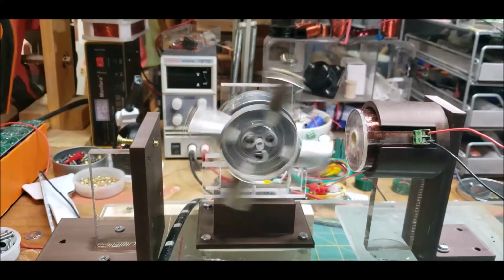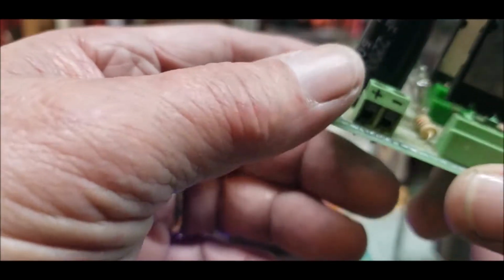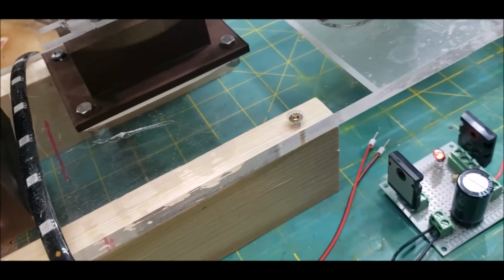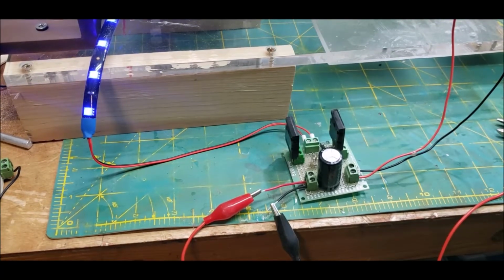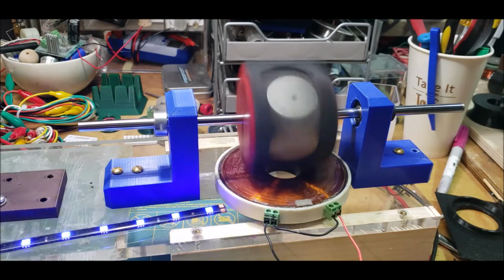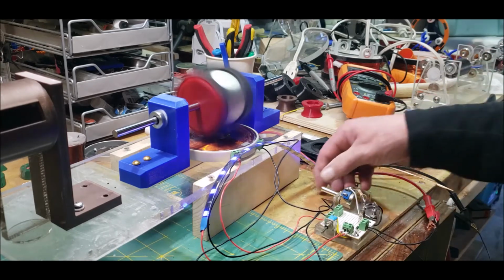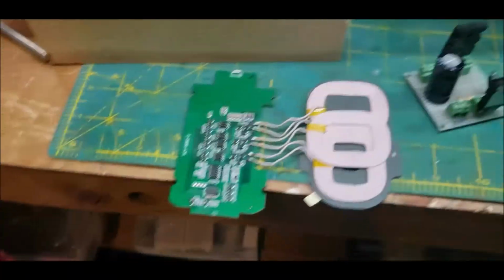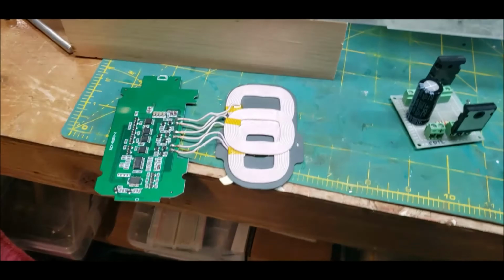Circuit Test Stand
This is the stand I use to test newly repaired circuits and even newer circuits. I use this type of test stand to check if the circuit can work on a pulse motor vs just testing the circuit electrically.